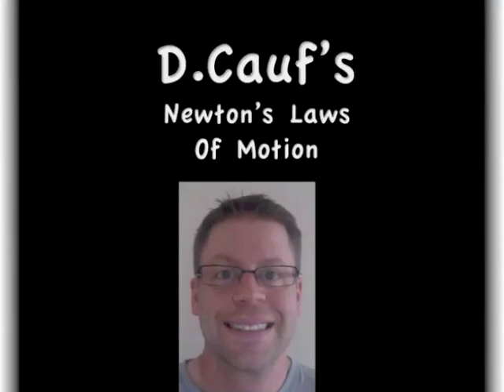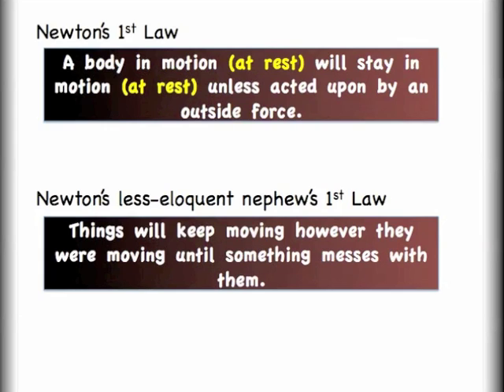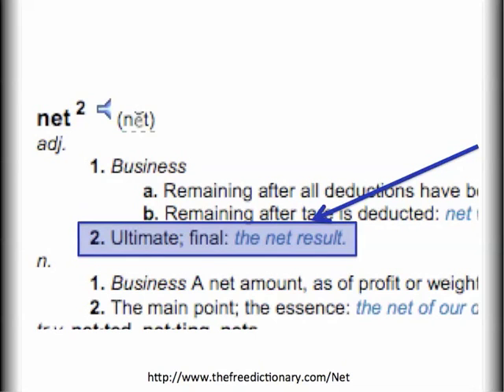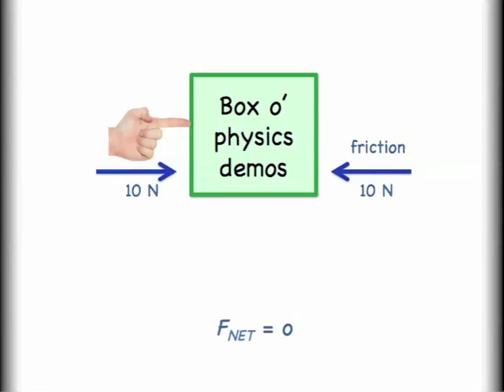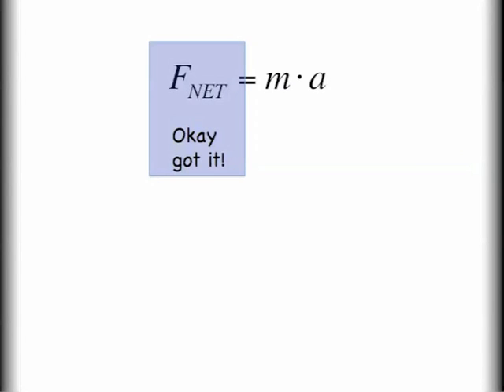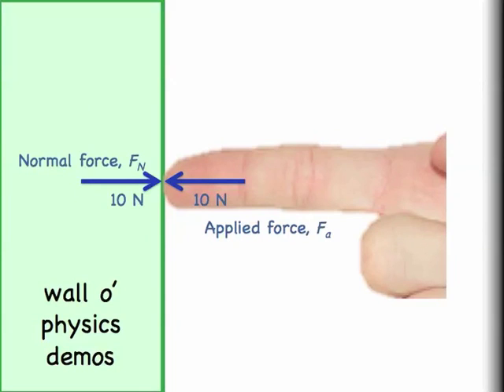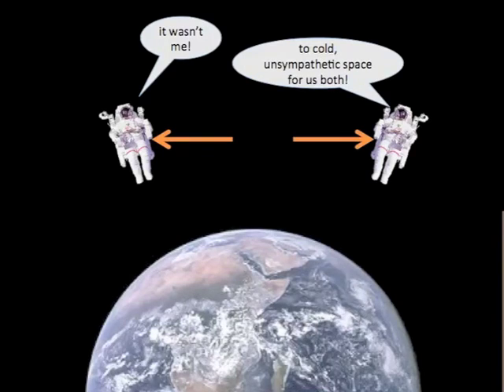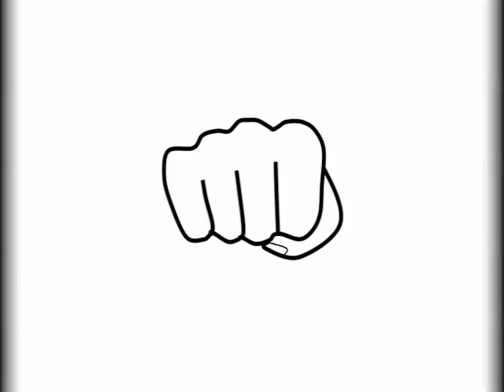Newton's 3 Laws of Motion explained with vectors and algebra.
This video discusses Newton's 3 Laws of motions and helps show how they can help us understand moving objects.  Includes Newton's 1st law (law of inertia), 2nd law (F=ma), and 3rd law (equal and opposite reaction). for more!